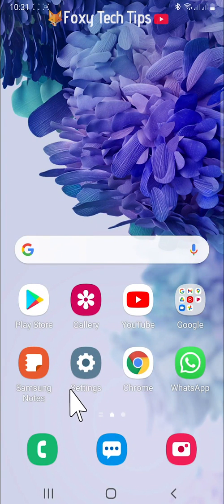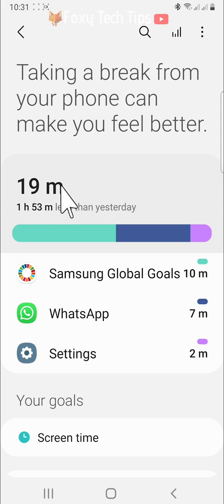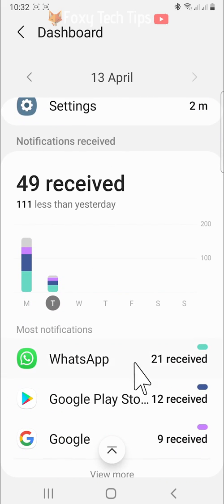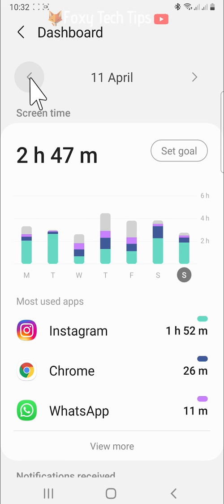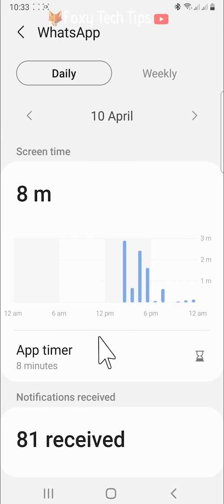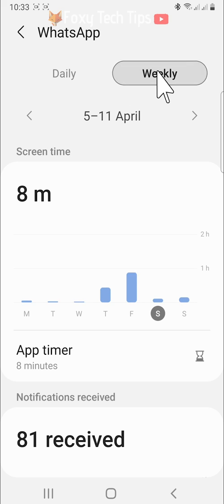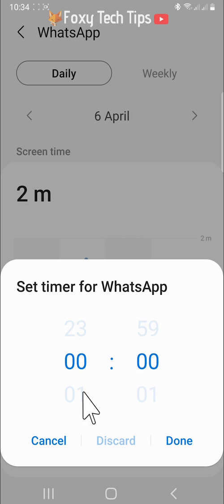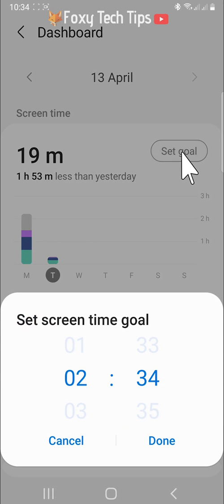How To Check Screen Time On Samsung Galaxy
Easy to follow tutorial on Viewing and managing your “Screen Time” on Samsung Galaxy devices. Screen time keeps track of how long you spend on your device, which apps you use, how many notifications you get per day , and much more. Lear how to check your screen time usage on Samsung Galaxy’s now!

- In settings scroll down to and tap on ‘digital wellbeing and parental controls’.

- Here at the top, you can see your screen time for the day.

- If you tap on it you can see a more detailed breakdown of your screen time and which apps you used.

- If you scroll down you can see how many notifications you received and from which apps you received them.

- You can also see how many times you picked up your phone.

- You can tap the arrows at the top to go back and forward between days.

- You can see a weekly view here and tap a day to see the screen time for that day.

- If you tap on an app you can see more details about the screen time for that app. Such as what time you were using it. And how many times you opened it.

- You can tap weekly at the top of the app page to see your weekly screen time for that specific app.

- And then use the arrows at the top to switch between weeks.

- Back on daily, you can use an app timer, where you can set a limit for the amount of time you would like to use that app a day.
Tap on the timer icon and then set the time you would like to set as your limit and then tap done.

- You can then see how much of your time you have used up.

- At the top of the screen time dashboard, you can set a general screen time goal for the day.

- Tap ‘set goal’ and then choose your goal time and tap ‘done’.

If you tap on your goal you can see how much screen time you have remaining.